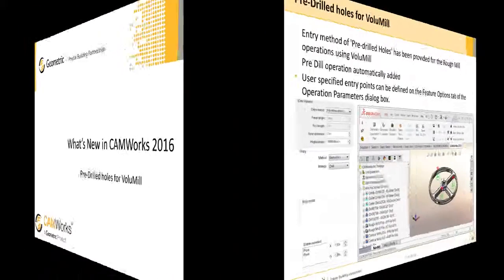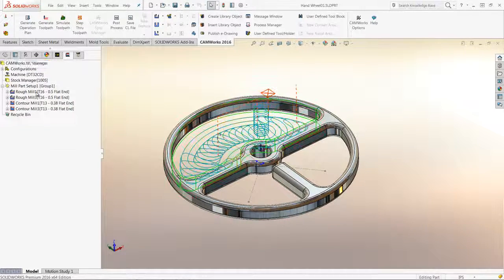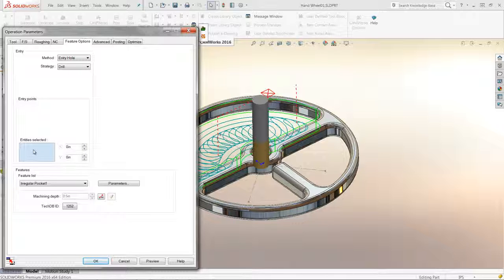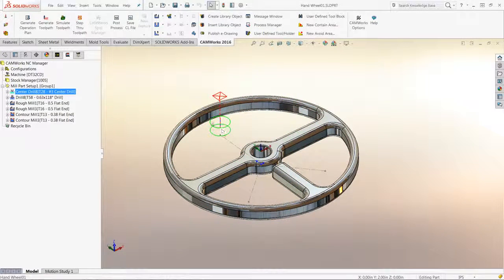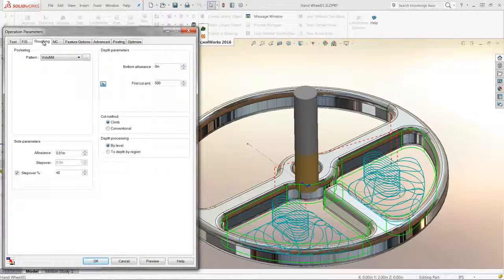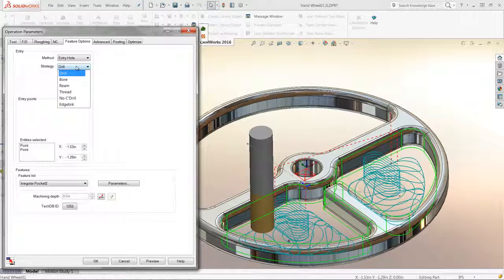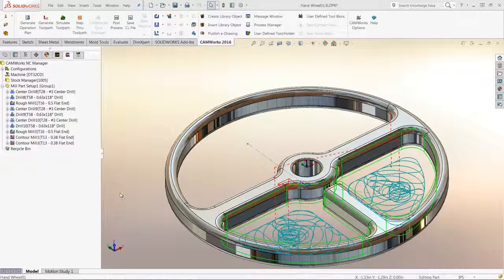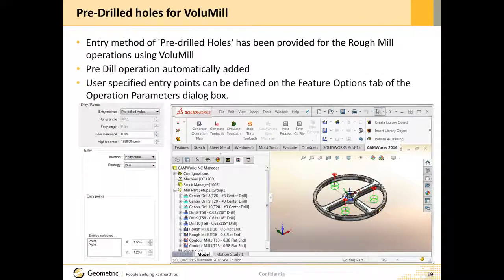VoluMill Pre Drilled - CAMWorks 2016